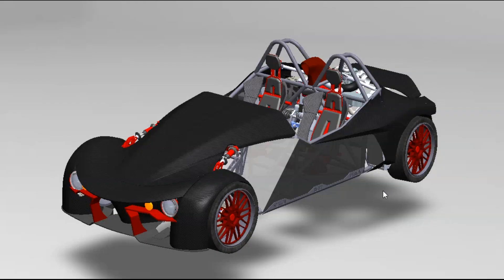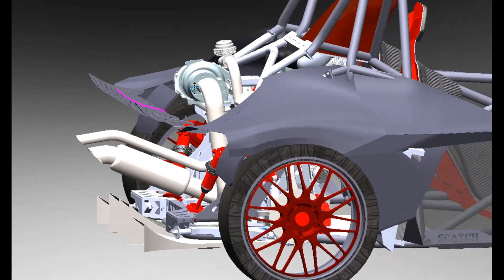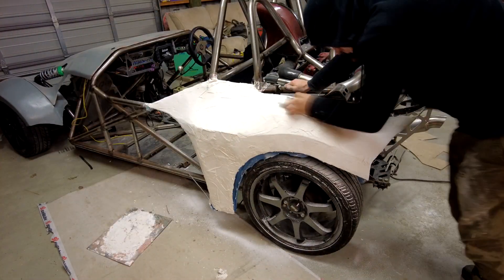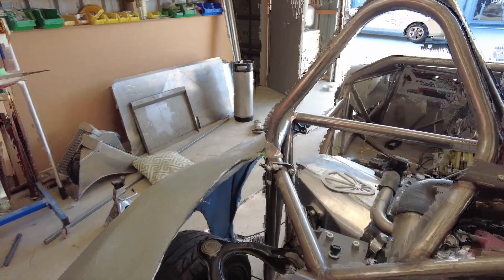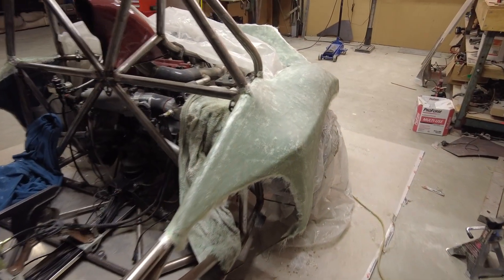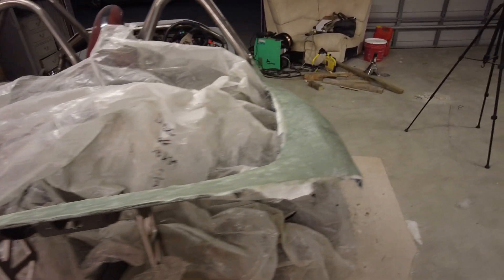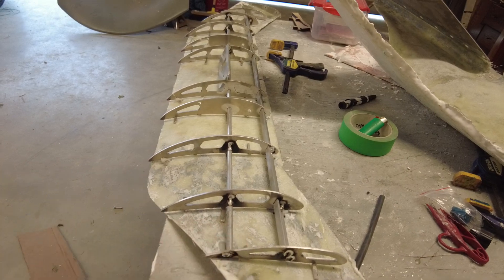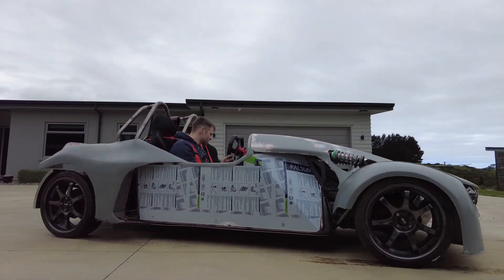Scratch Built Design # 21 Back Body (WING-DIFFUSER-GURADS)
This video is the best iv seen on how Diffusers work